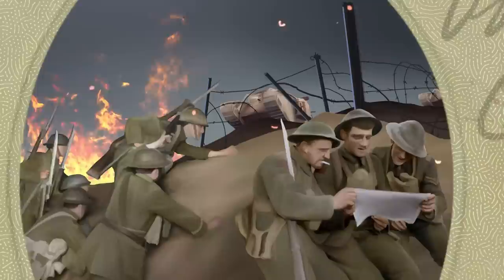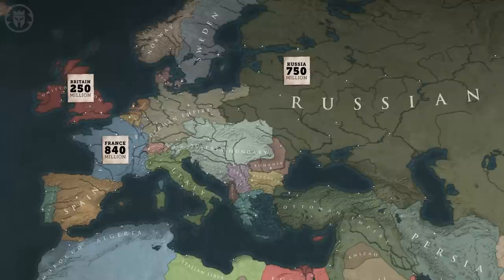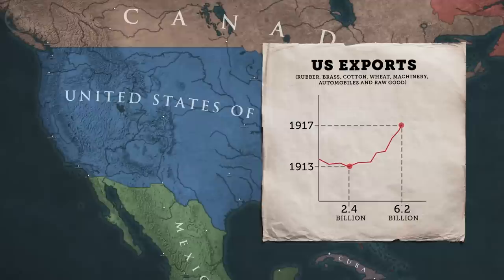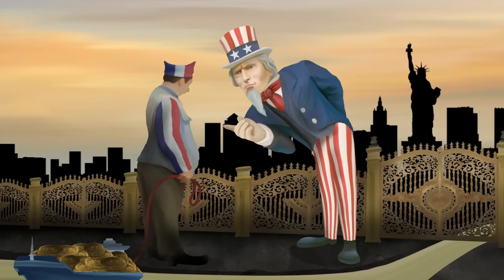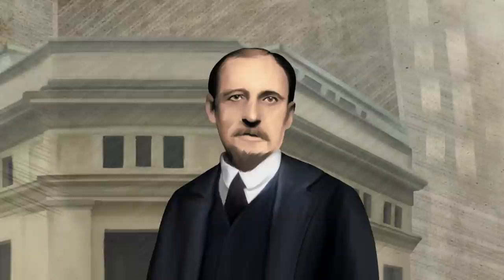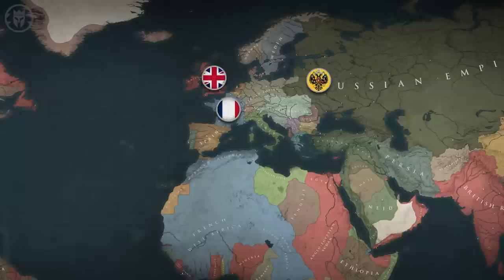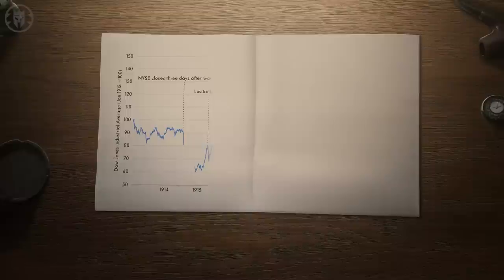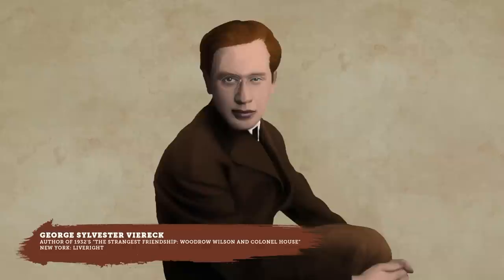Who Financed the Great War? - World War I DOCUMENTARY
Play Iron Order for FREE on PC, iOS or Android: 💥 and Receive an Amazing New Player Pack, only available for the next 30 days!

Kings and Generals animated historical documentary series on Modern Warfare continues with another video on the Great War, as we try to deduce who financed the Great War and how the US dollar decided the outcome of World War I

The video was made by Galang Pinandita, while the script was developed by Craig Watson This video was narrated by Officially Devin